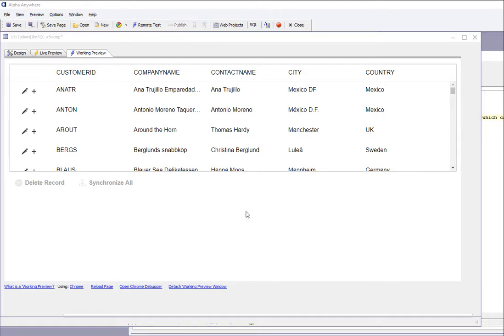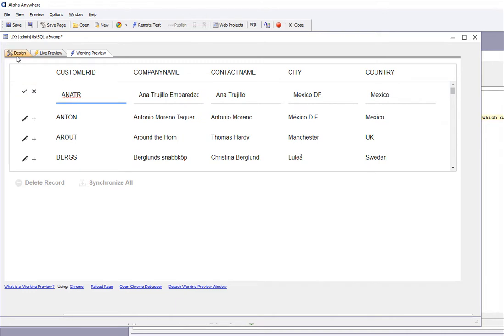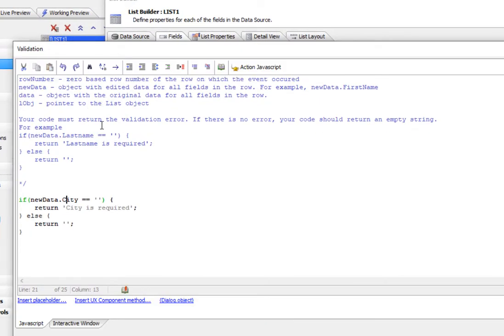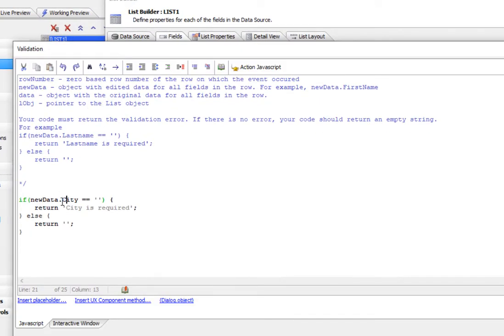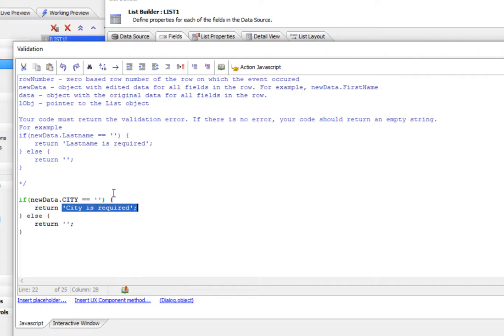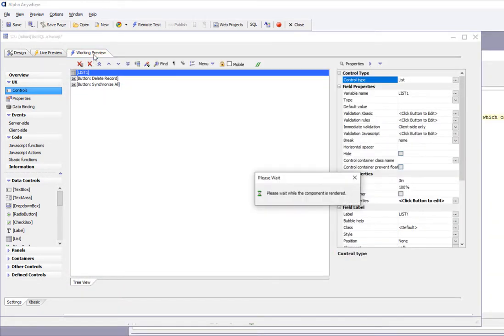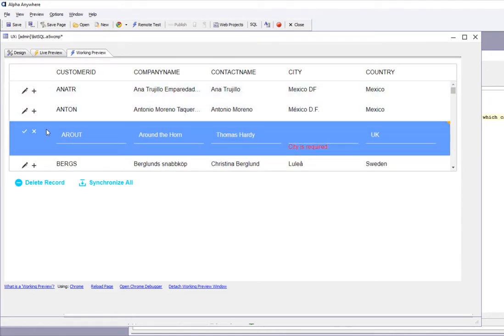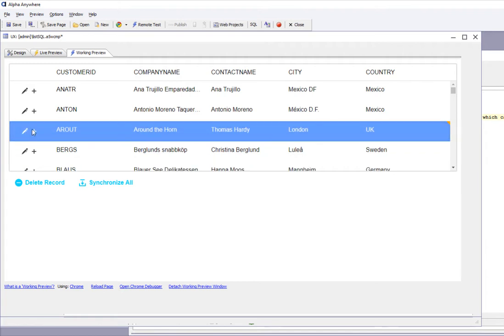Data validation for in place editing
When you use in-place editing to edit data in List row you can use Javascript code to validate the edited data before it is saved.

In this video we show how a validation rule is added to check that the user enters a value into the City field. .